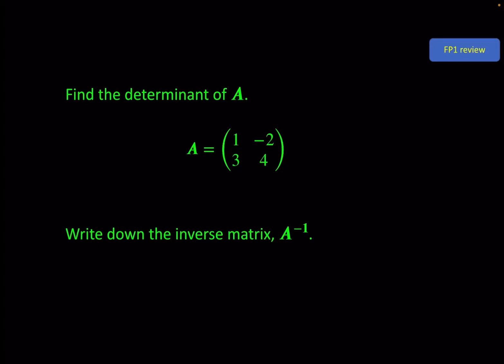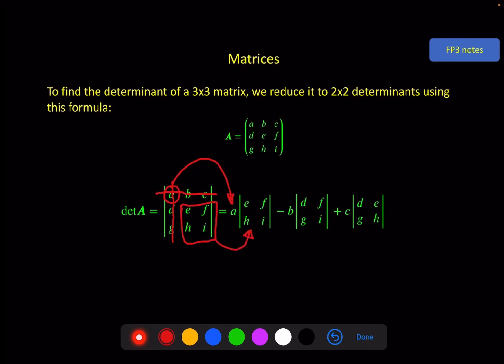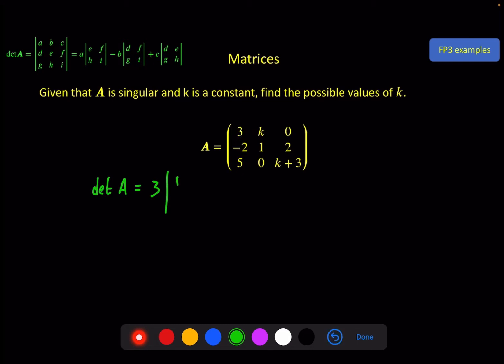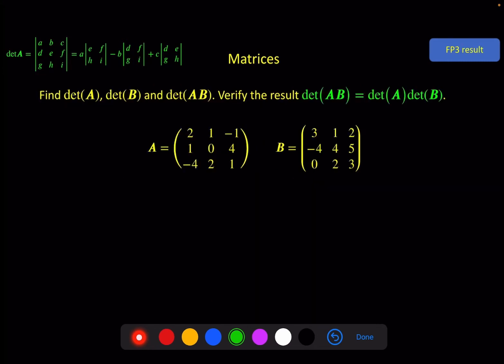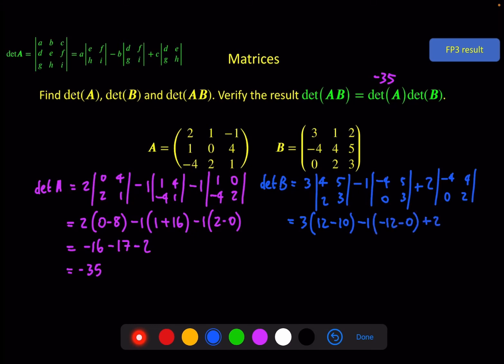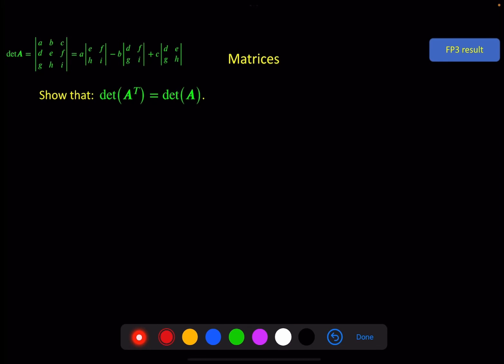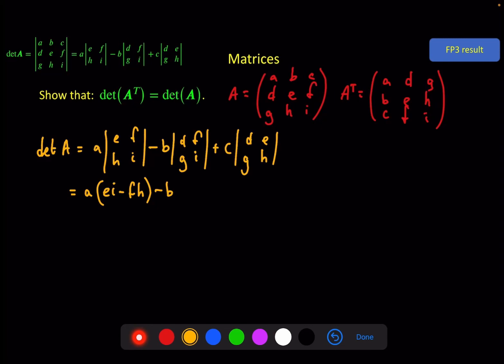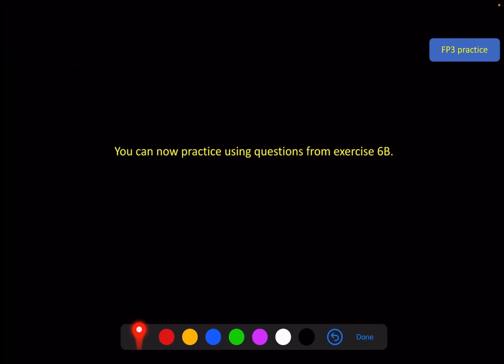Further Pure 3 - Matrices - Video 2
The determinant of a 3x3 matrix.